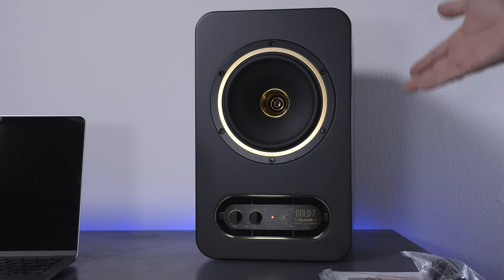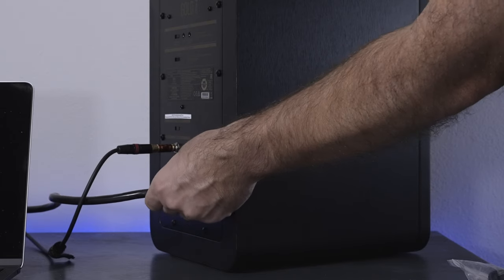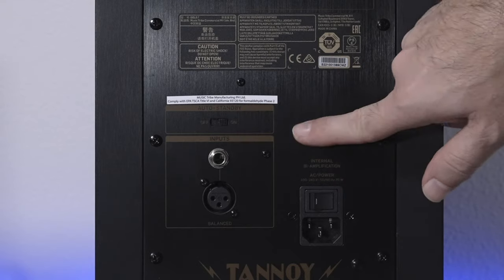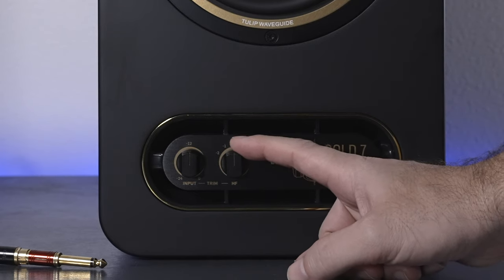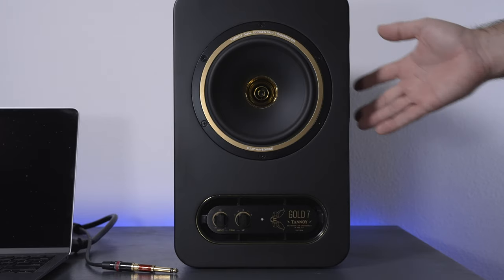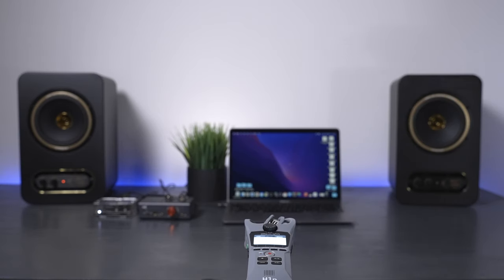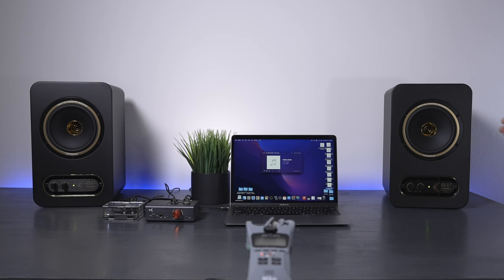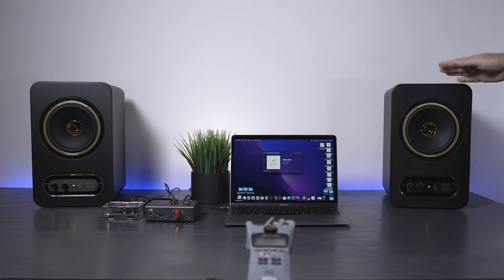Tannoy Gold 7 - Studio Monitors - Review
Tannoy Gold 7 6.5-inch Powered Studio Monitor

Premium 300-Watt Bi-Amplified Near-field Studio Reference Monitor with Proprietary 6.5" Dual Concentric Point Source Technology

Ultra precise and neutral soundstage delivers non-fatiguing sound for extended listening sessions

Front-firing bass port design allows for near-wall placement and ensures optimal low frequency performance

Legendary Tannoy Dual Concentric driver technology provides class-leading phase coherence and point-source imaging